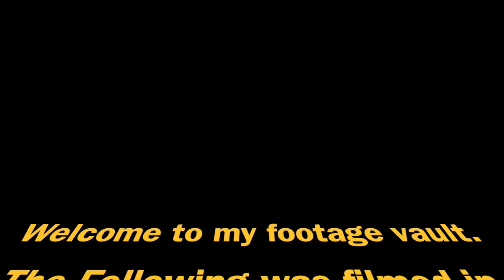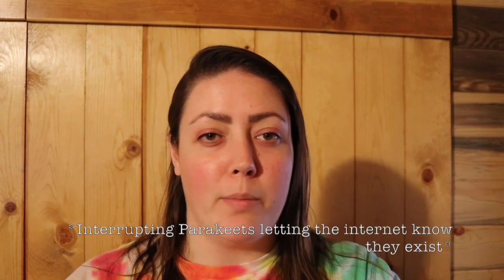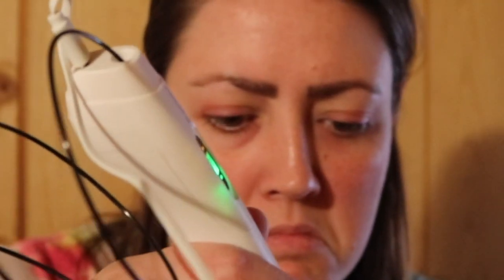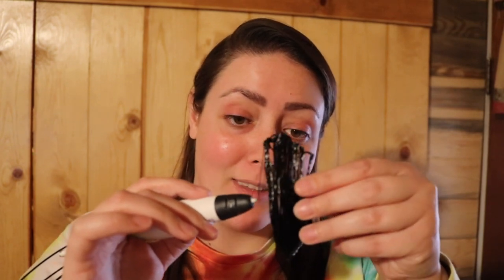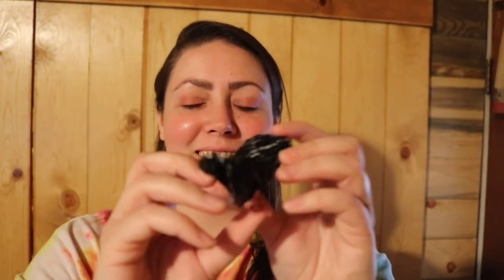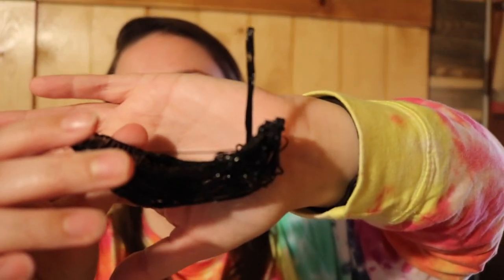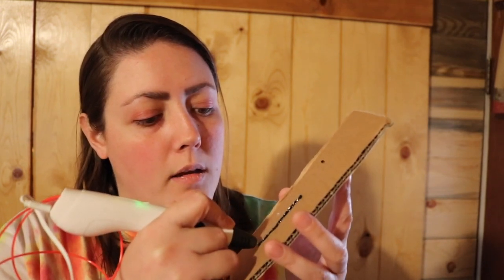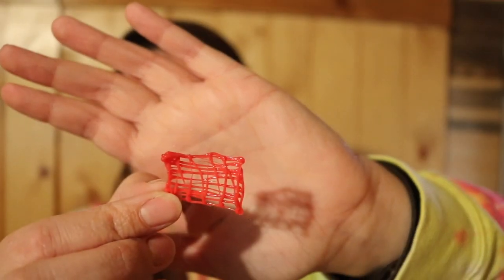3D Pen Pirate Ship!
Hi friends,
     This is not exactly the video I wanted to post this week but it’s kind of a related to the topic (Pirate Themed Stuff). I filmed this week’s Video TWICE and BOTH times it ended up completely out of focus somehow (the first time I bumped it out of focus, the second time I put my camera in autofocus and it was STILL out of focus). So instead of posting video that was so glaringly out of focus or re-filming for a THIRD time, I opted to take a break and post something I filmed but never edited or posted. I hope you enjoy this “video from the vault.” I originally filmed this back in 2020 and it has lived in my iMovie as little clips ever since, until today when I finally put it together.
     Thanks for watching, I just needed to take a mental break from what has turned into a very difficult video to film (especially since I was sitting still and my camera refused to focus on me). I’m hoping to re-film and post that video in the not too distant future. Thanks again and I hope you enjoy!